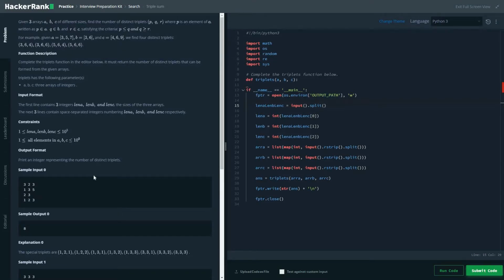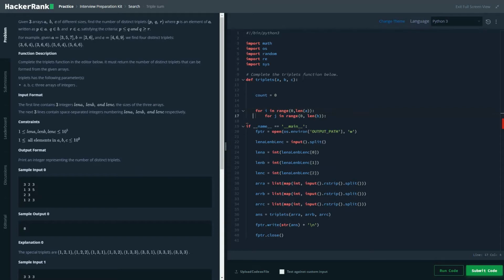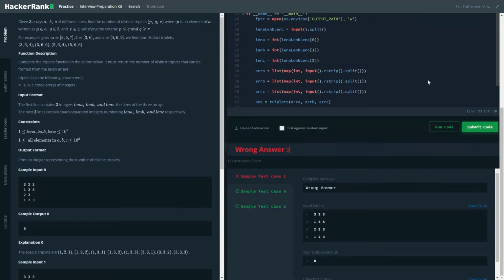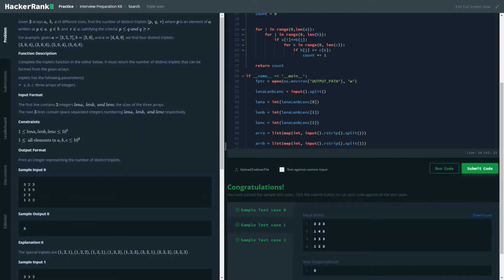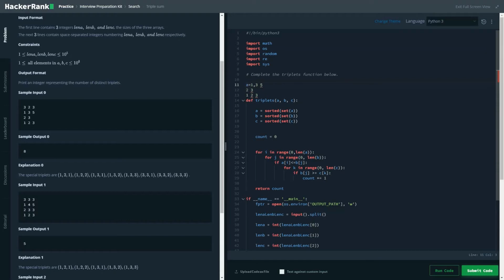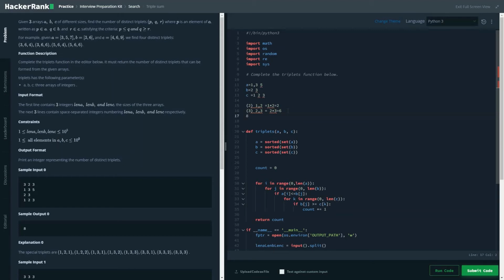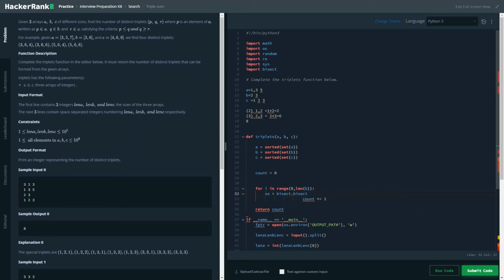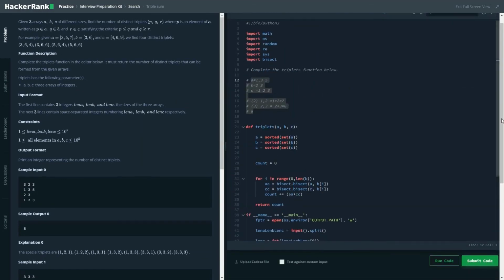52 Triple sum